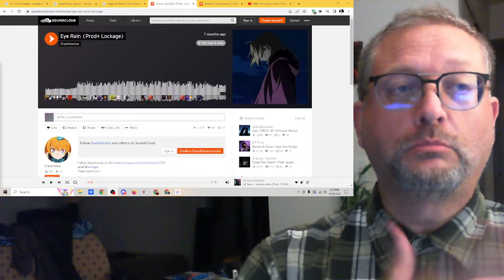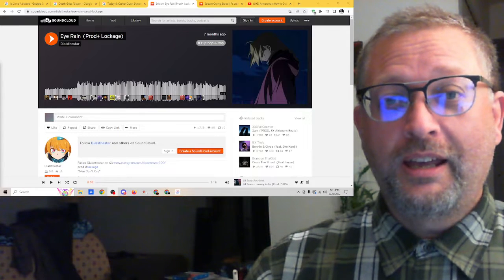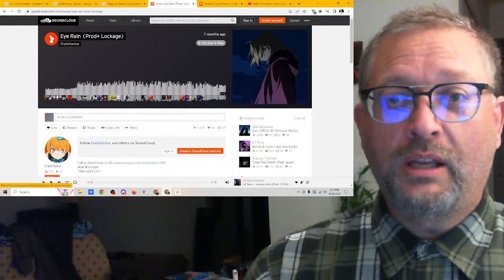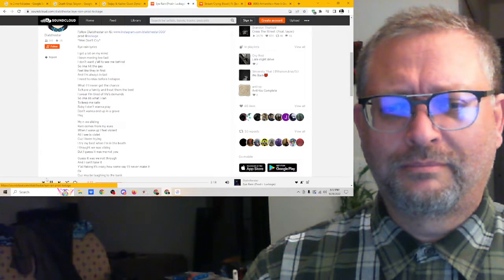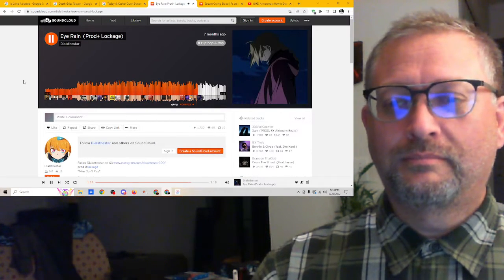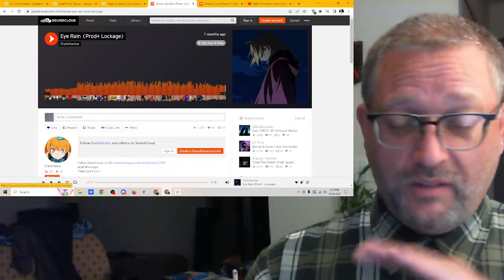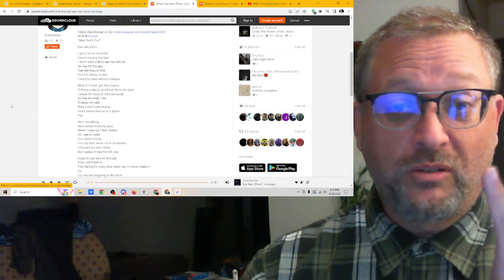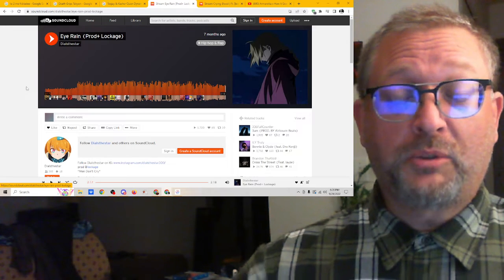"Eye Rain" by Dialsthestar prod. Lockage